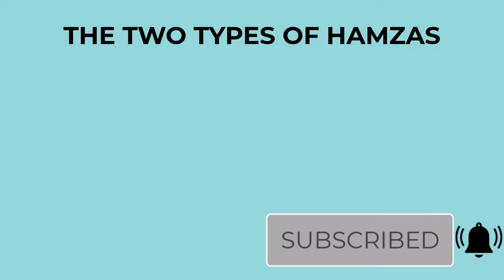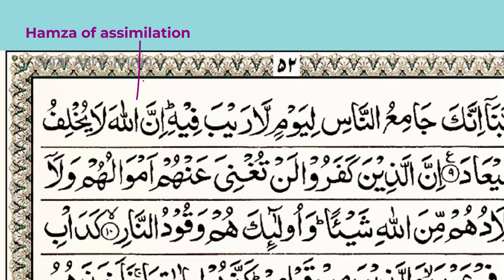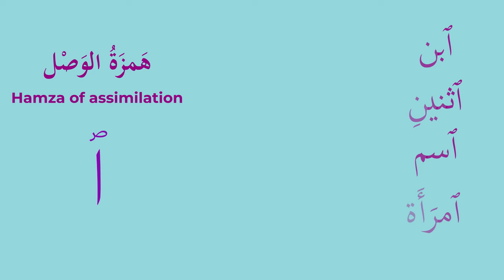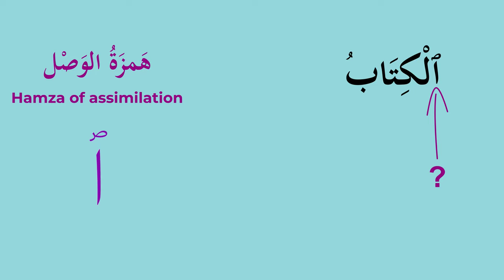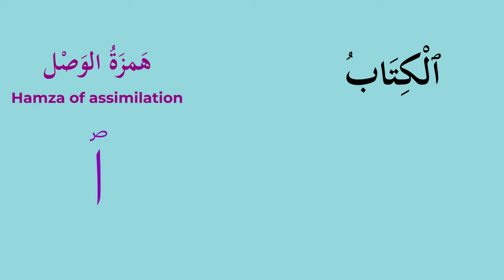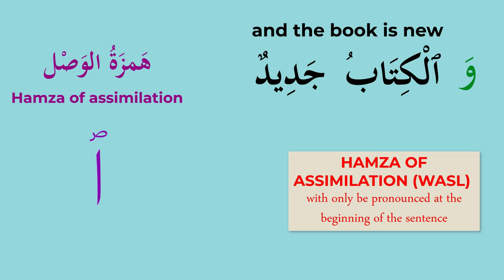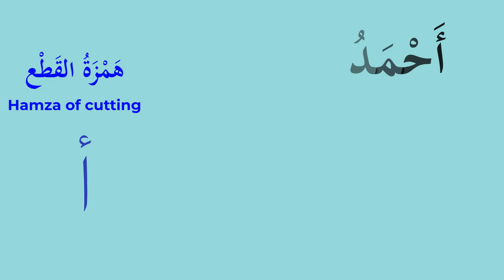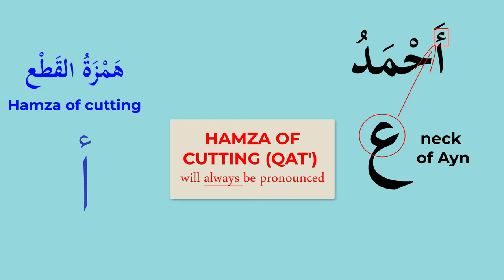Learn the 2 types of Hamza in Arabic - Lesson 9 (animated in Ultra HD)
This is a series which will explain important concepts in Arabic for the complete beginner.  This video belongs to a series that you can watch

We have a wide range of lessons for all levels.

We have a wide range of Arabic and Quran lessons for all levels

■ Intermediate and Advanced Arabic

■ Understanding Classical Arabic

■ Quran Studies and linguistics